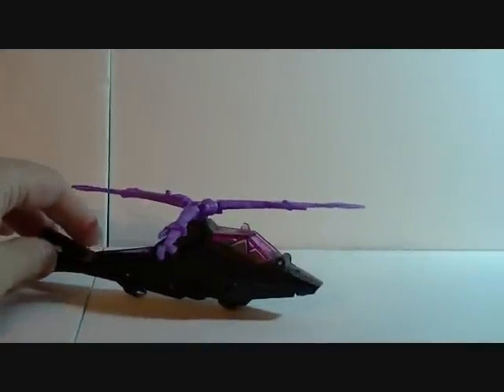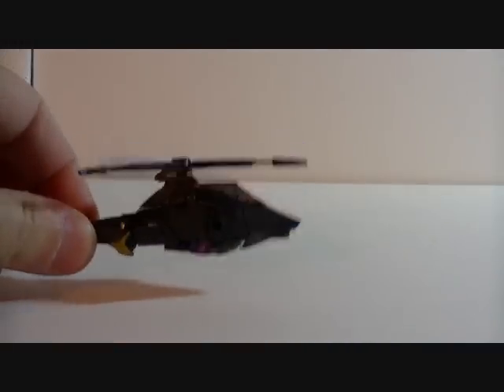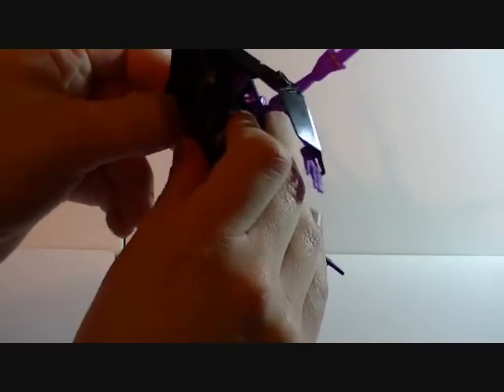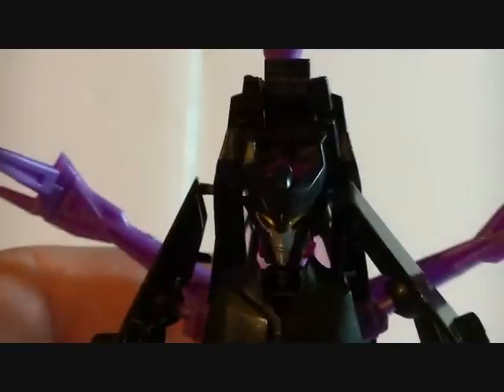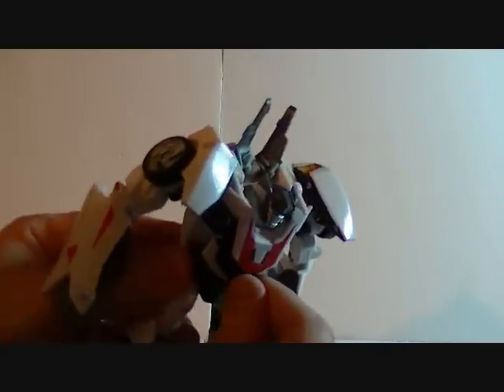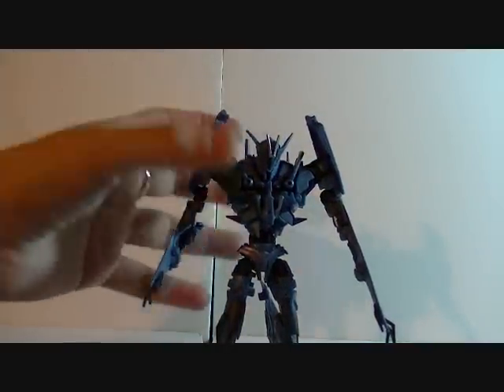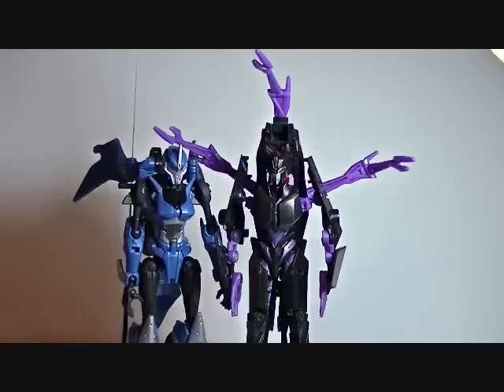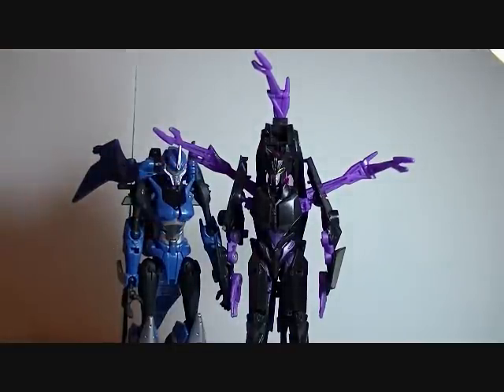Robot Week Episode 2: Airachnid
I would have liked this to be an entirely positive week, but I have been waiting to take this crappy figure down a peg for weeks.  I decided to give the review my own spin by including my theories on why she came out this way and a quick comparison to the superior legends class figure (seriously, when has that EVER happened in transformers!?)  As well as comparing it to my other Prime Deluxes to show how the automorph gimmick that ruined this figure doesn't negatively impact the others, so the "compromised for a gimmick" excuse that might save figures like Retrax don't apply to her.